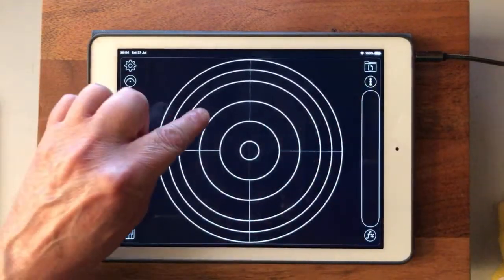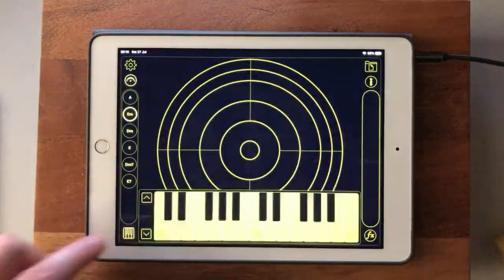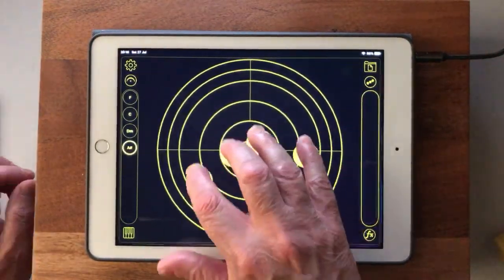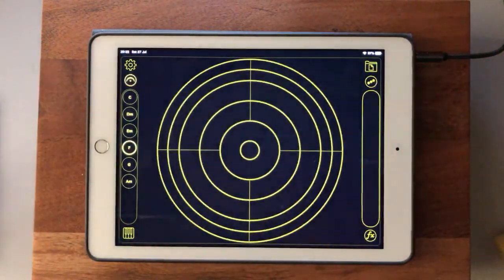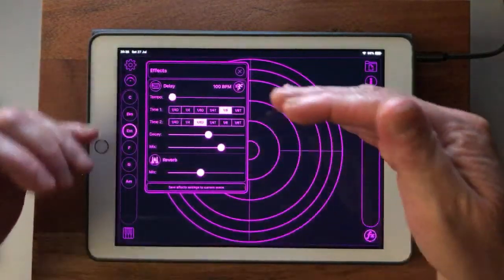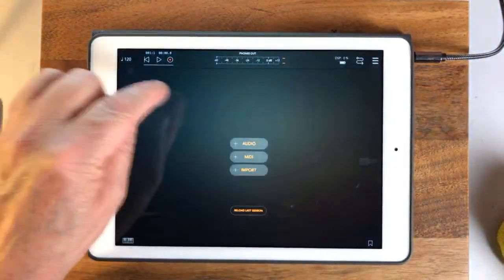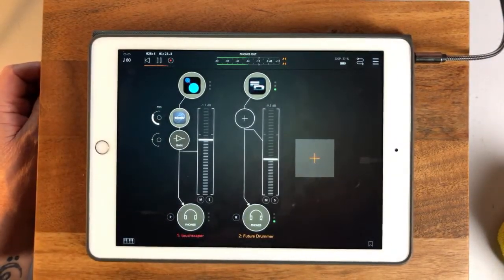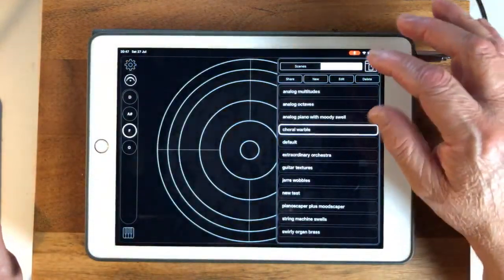TOUCHSCAPER - Demo for the iPad - OUT NOW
You can get TouchScaper here at the App Store